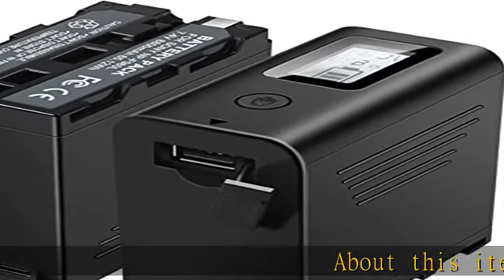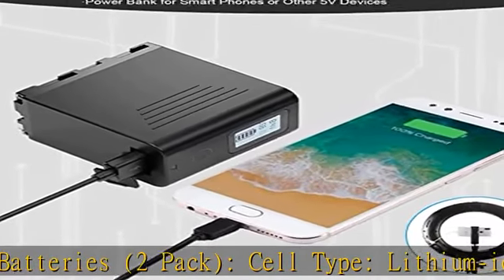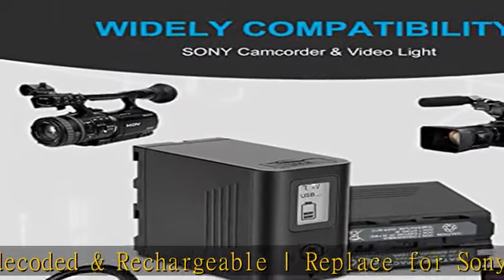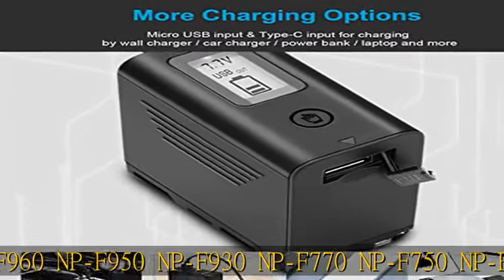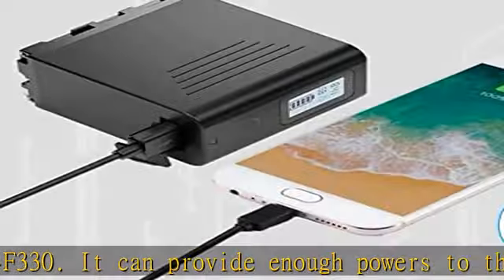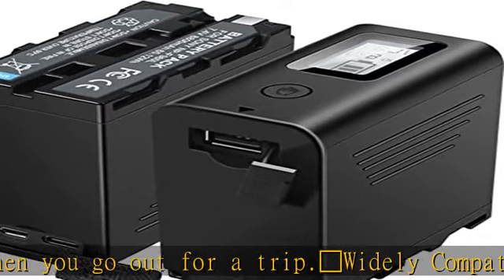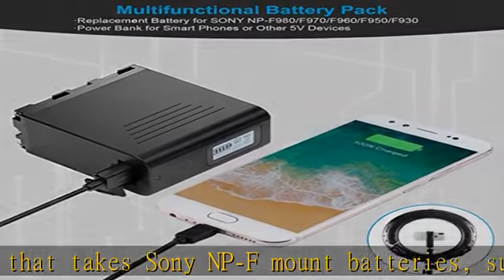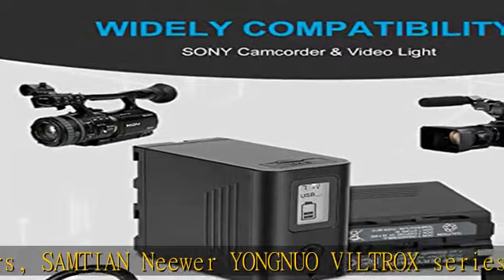KUNLUN 2-Pack NP-F970 Battery Replacement for Sony NP-F Battery NP-F970 NP-F975 NP-F980 NP-F960 NP-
KUNLUN 2-Pack NP-F970 Battery Replacement for Sony NP-F Battery NP-F970 NP-F975 NP-F980 NP-F960 NP-F770 NP-F750 NP-F550 and Sony Handycam Camcorders, LCD Display, Pack with Micro USB Cable